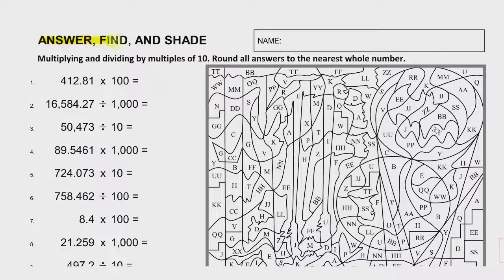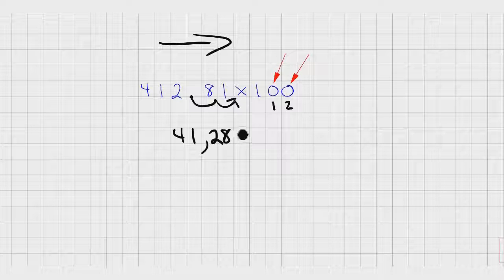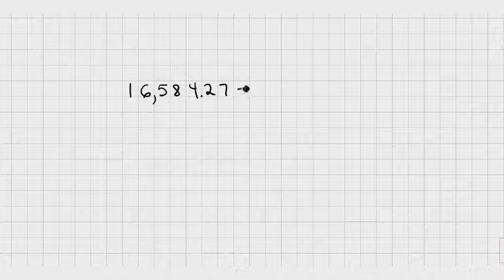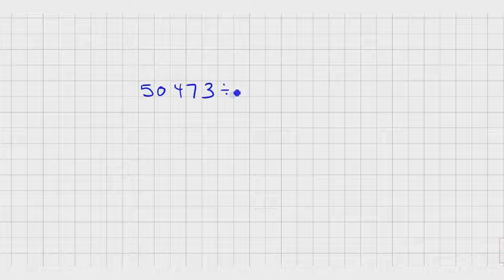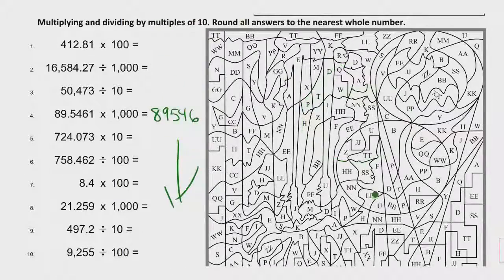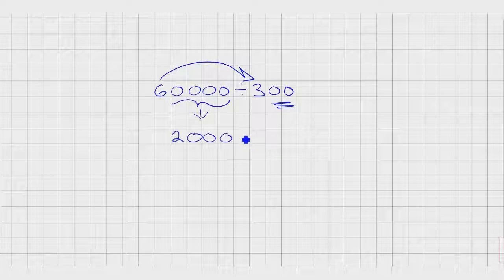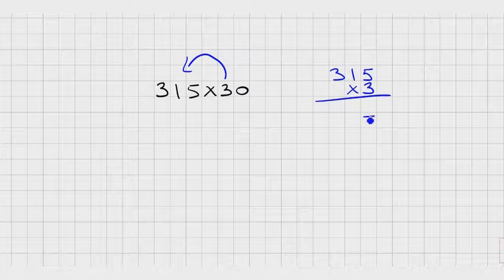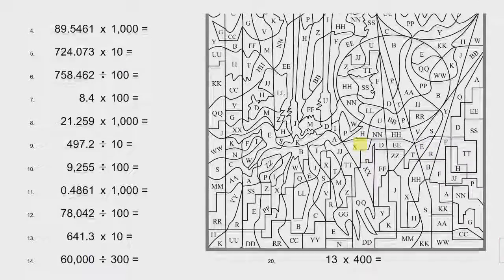Multiplying and Dividing by Multiples of 10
This video goes with the Multiplying and Dividing by Multiples of 10, Art Worksheet - LEVEL 2, which is located at mathcrush.com in the Multiplication, Division, and Art sections.